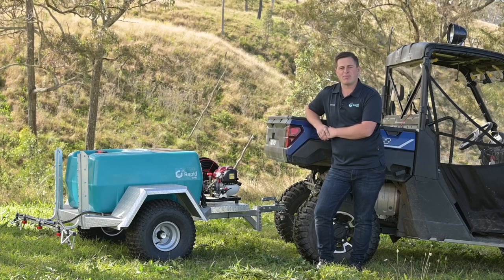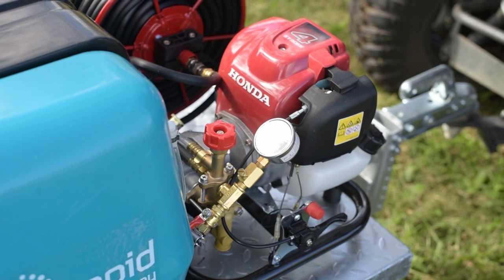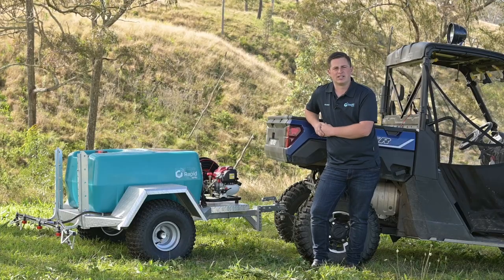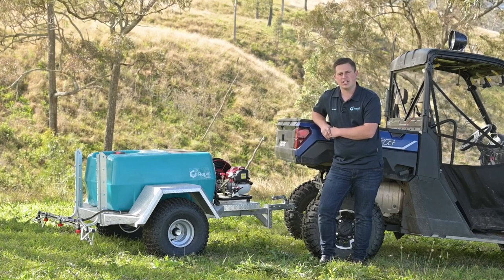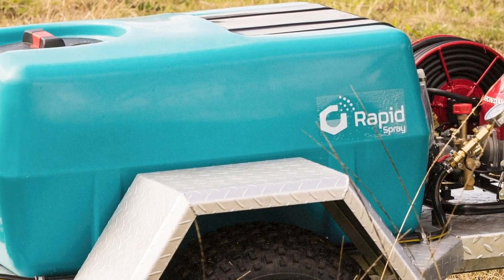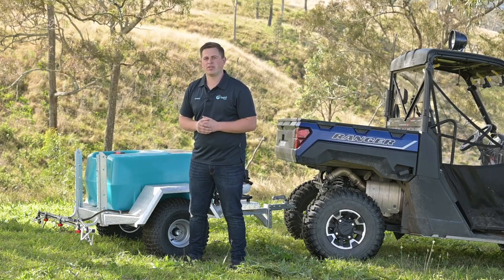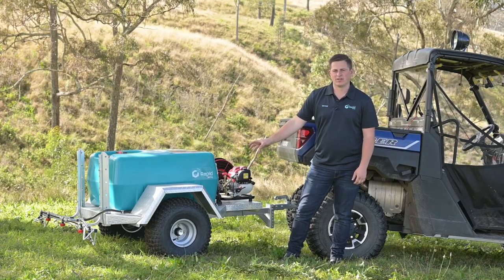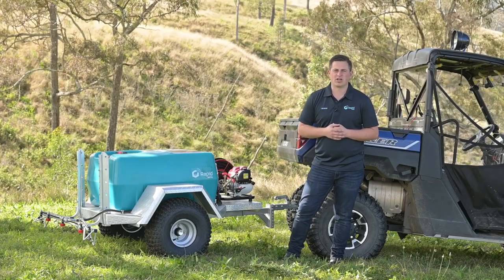The FarmMax Range | Rapid Spray | ATV Trailer | Australian Made | Tow-Behind Pro Sprayer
The FarmMax ATV Trailer made in Hunter Valley, NSW are built tough and ready to spray! With the tough frame and bog-ready tyres, get to places you haven't been able to spray before!

Watch on to find out more about the FarmMax range and it's capabilities!